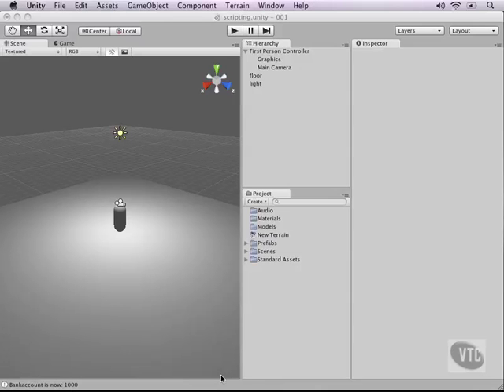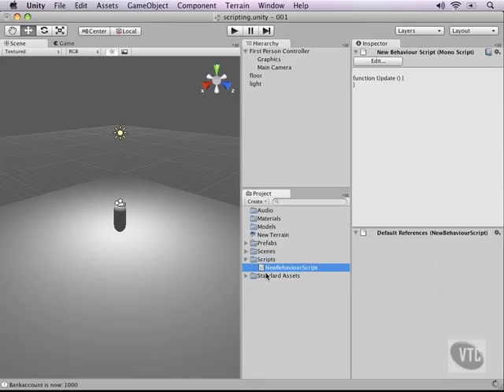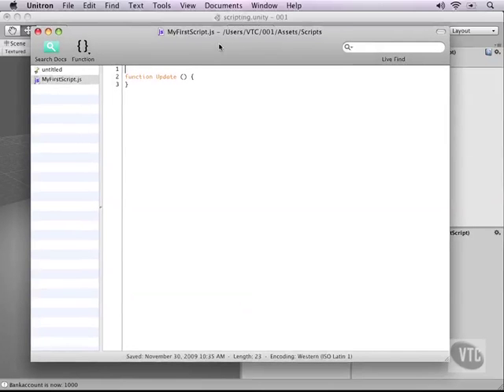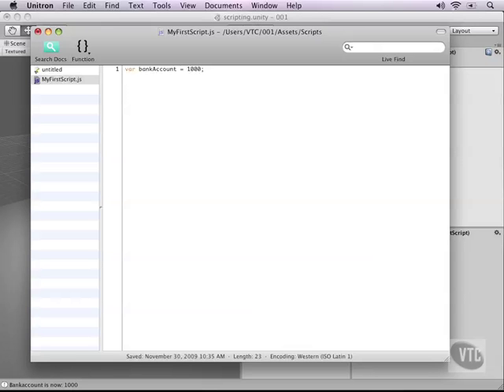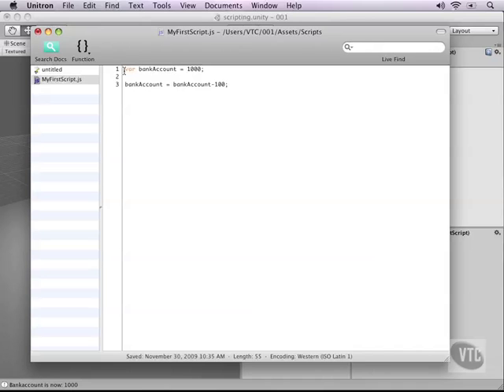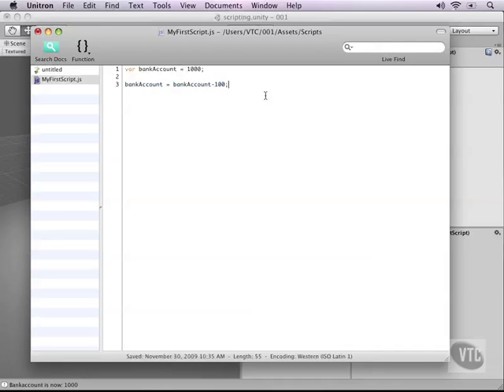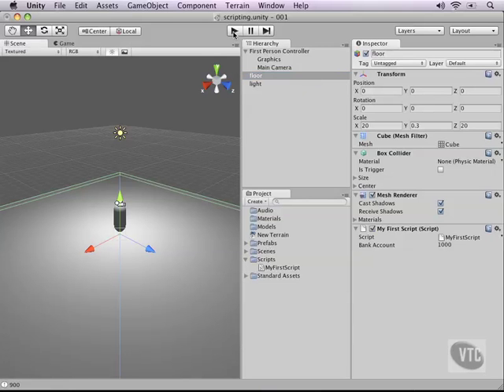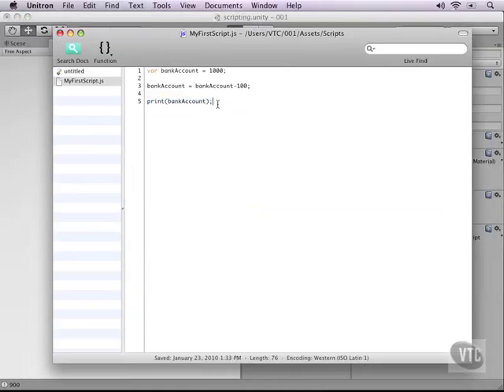03 02. Variables and Syntax Unity3d by tuan thuy